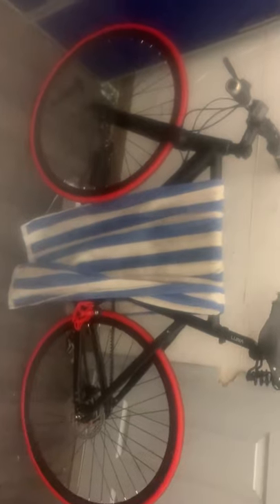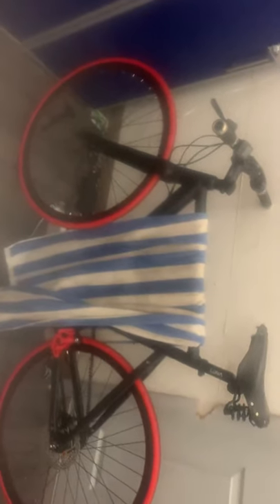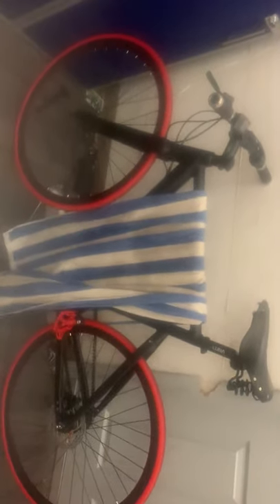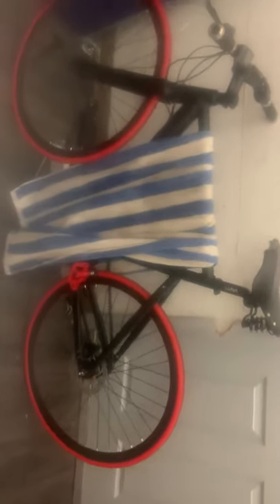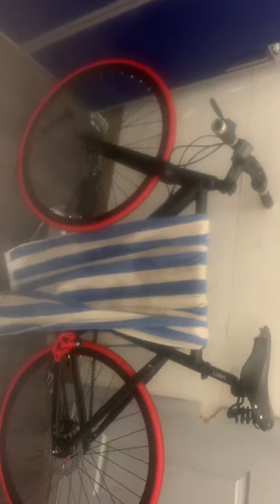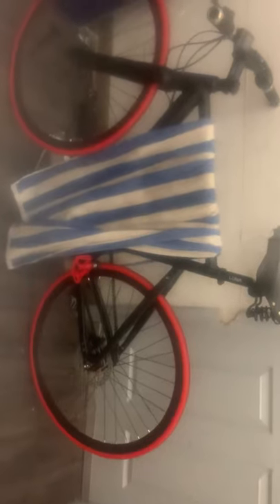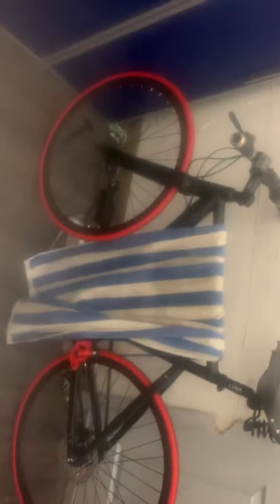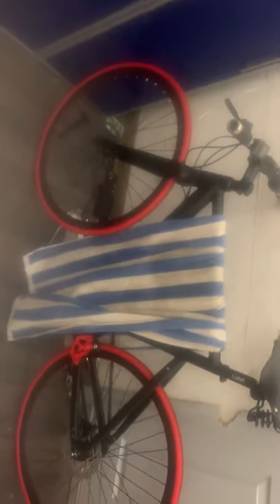My Luna Cycles Fixed Stealth Bike Towel Holder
Honest review working with Luna Cycles in repairing my brand new bicycle. Waiting now, 13 days and it's still broken. Thanks. Luna Cycles. If you'd like to buy one I heard they're pretty fun to ride. I wouldn't know and I own one. Haha.